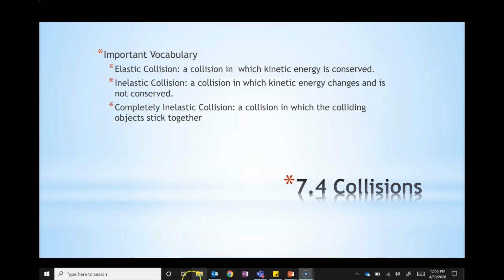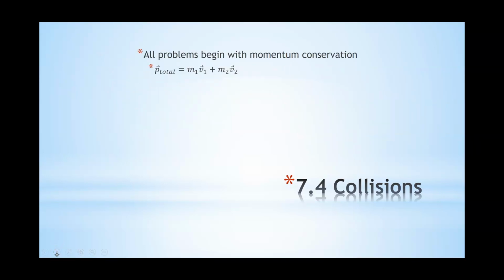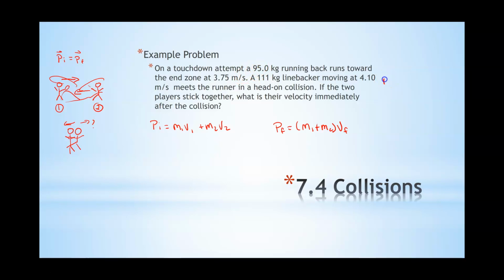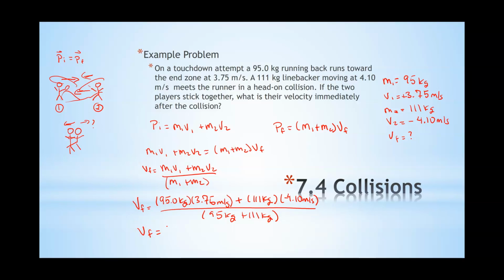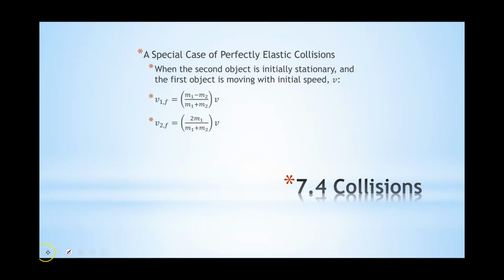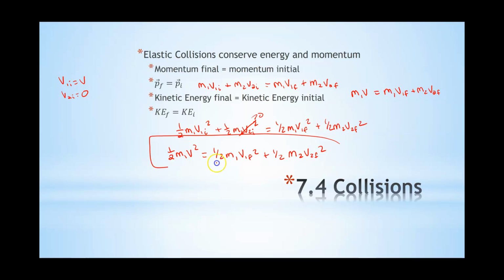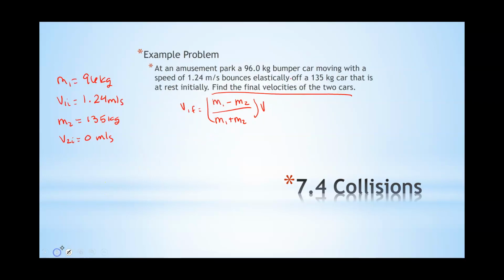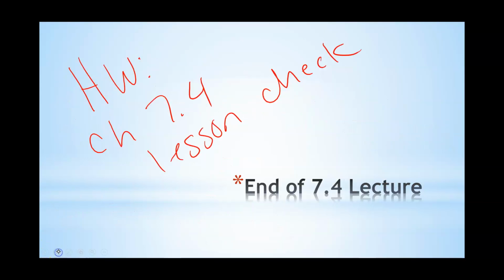Ch 7.4 Lesson